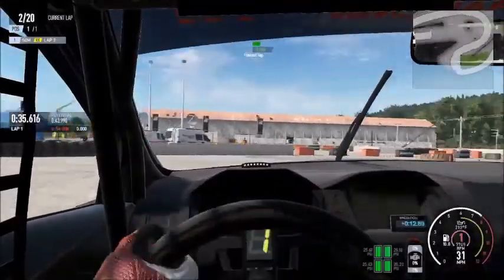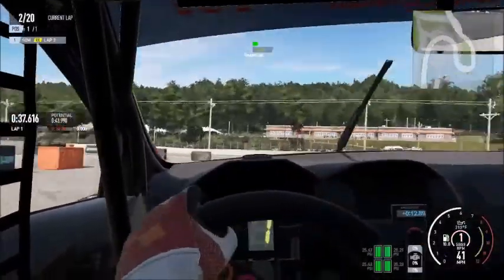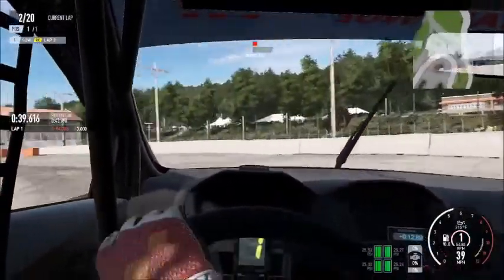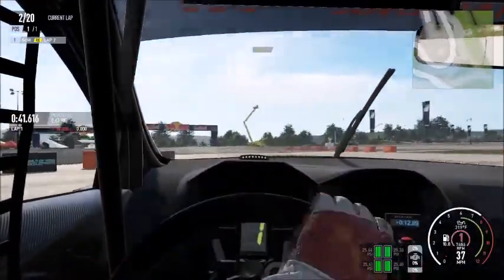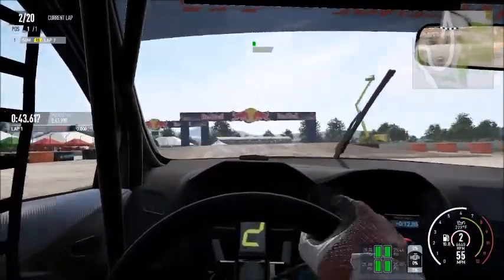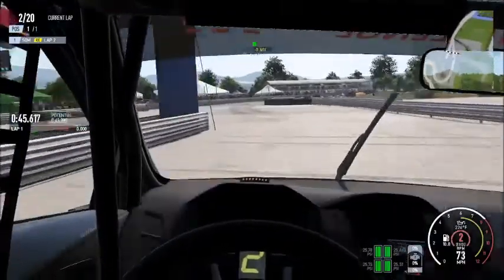Track of the Month Hotlap: DirtFish Pro Rally Course (0:44.448) - October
For this months competition we take a ride around the world renowned DirtFish Rally School for a lap of the Pro Course. If you think you can set a fast lap get on down to RaceGrid before October 31st to set yours!